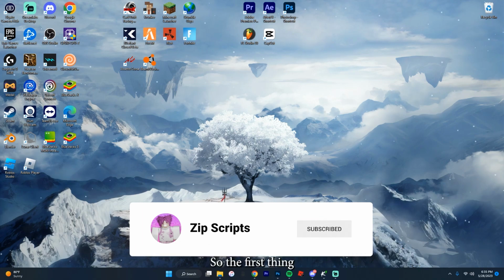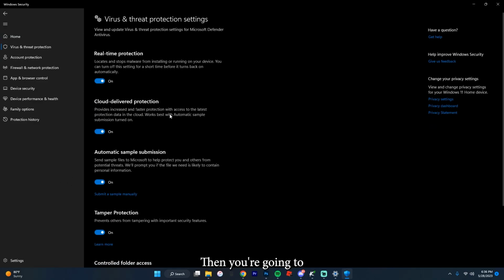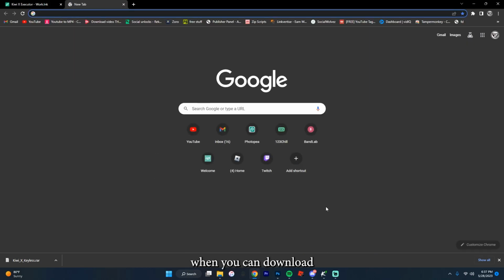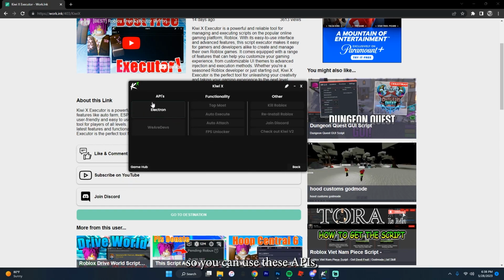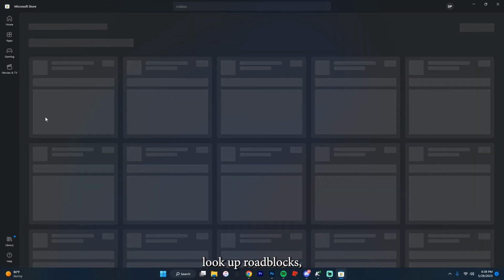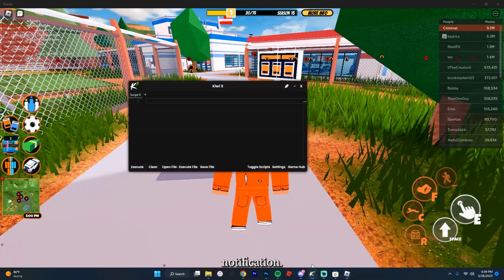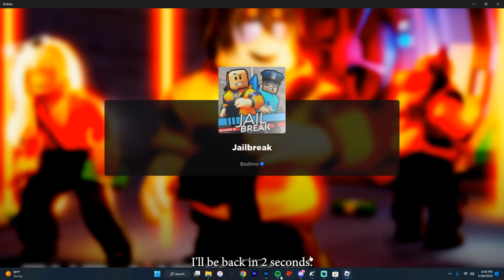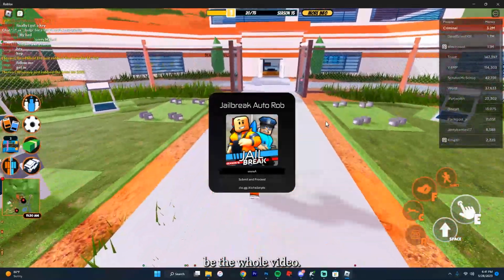[NEW] Roblox BEST Free Executor Byfron Bypass! : Kiwi X🔥WORKING For PC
Hello YouTube this is zip scripts and in this video we give a full review one of the best free roblox executors Kiwi X
This Executor is one of the only available executors after the byfron update!
Want Scripts for this executor go to my website for free scripts!!

Timestamps:
0:00 Intro
0:15 Anti Cheat
0:47 Kiwi X Download
2:06 Kiwi X Preview
4:52 In Game Preview
5:47 Outro